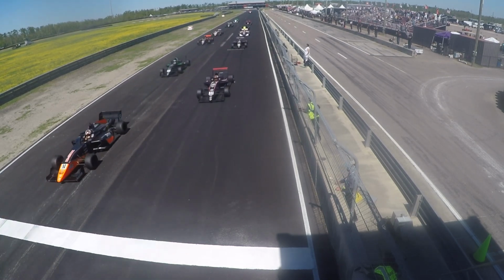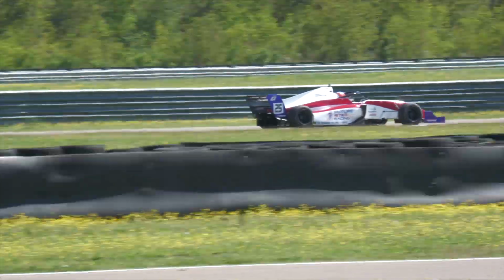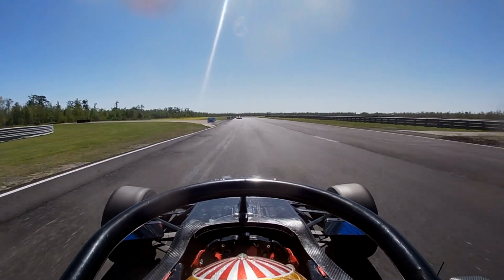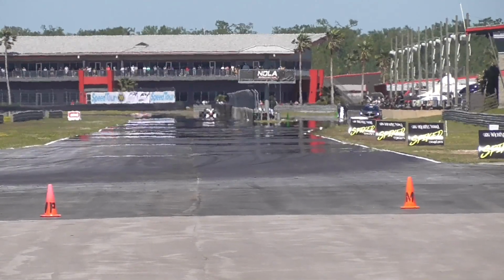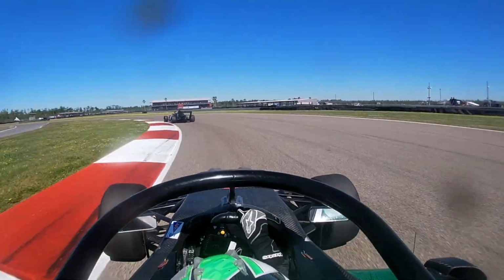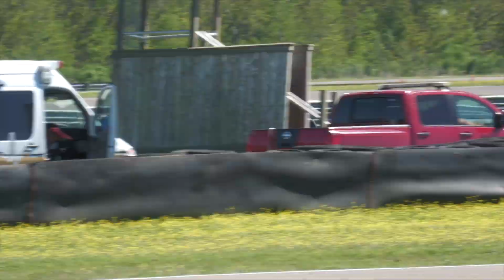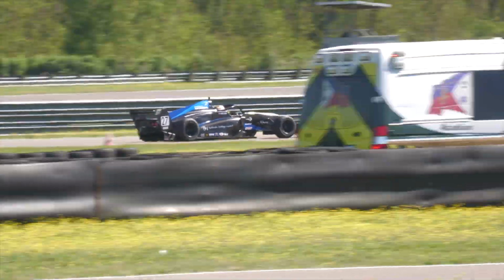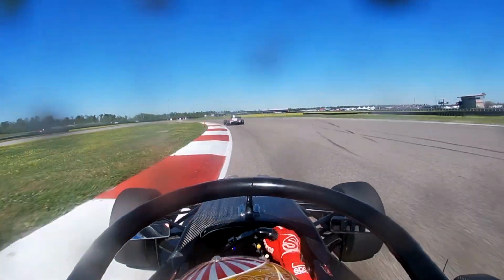FR Americas at NOLA SpeedTour 2022 🏁 Race 1 (Full Race) - Round 1 of the 2022 season!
The opening race of the 2022 season for Formula Regional Americas Championship powered by Honda from NOLA Motorsports Park in Avondale, Louisiana. Part of the RoadToF1, FR Americas utilizes the Ligier JS F3 chassis, Hankook tires and the Honda K20 C1 2.0-liter engine. The FIA-certified series is sanctioned by SCCA Pro Racing.

Commentary provided by the voice of FR Americas, John Fippin.

Starting Line-Up:
1.    No. 27 - Raoul Hyman
2.    No. 25 - Mac Clark
3.    No. 14 - Dylan Tavella
4.    No. 22 - Nico Christodoulou
5.    No. 77 - Jason Alder
6.    No. 29 - Nick Persing
7.    No. 78 - Ryan Yardley
8.    No. 95 - Marco Kacic
9.    No. 8 - Alex Kirby
10.  No. 91 - Cooper Becklin
11.  No. 10 - Rodrigo Gutierrez
12.  No. 3 - Hayden Bowlsbey
13.  No. 24 - Kevin Janzen

🗓 2022 FR Americas Championship Schedule 🗓
April 8-10, 2022:  NOLA Motorsports Park
May 19-22, 2022:  Road America
June 23-26, 2022:  Mid-Ohio Sports Car Course
July 29-31, 2022:  New Jersey Motorsports Park
October 6-9, 2022:  VIRginia International Raceway
November 3-6, 2022:  Circuit Of The Americas